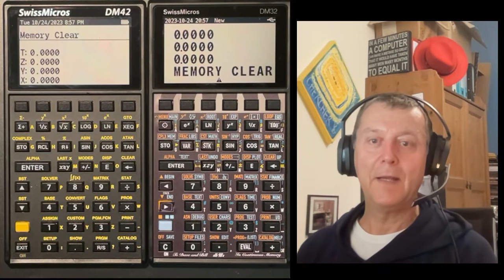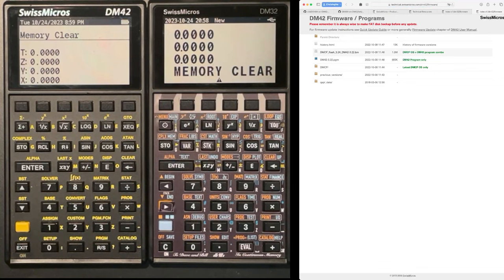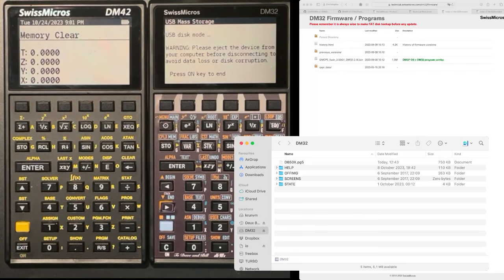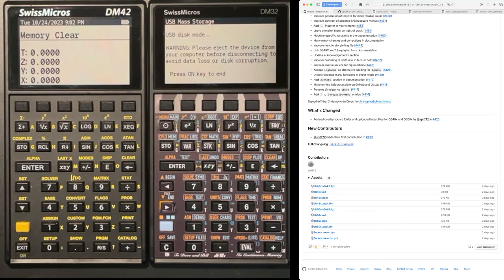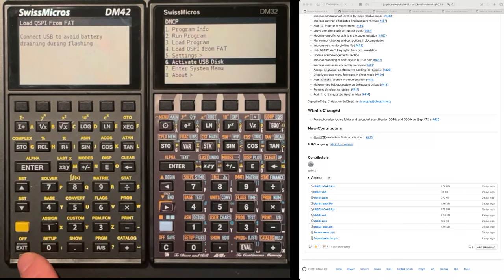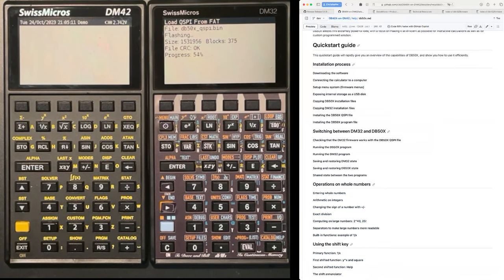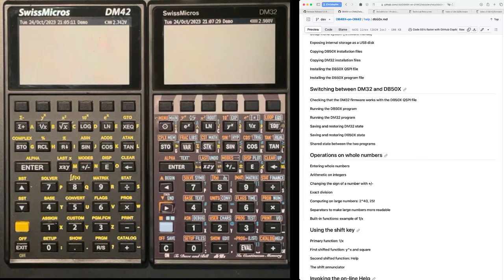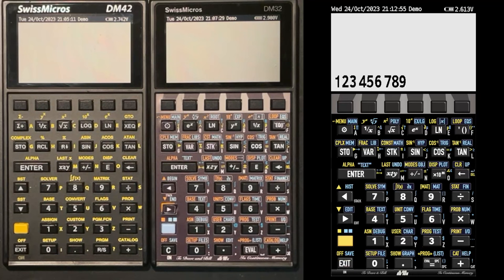DB48X 0.4.8 installation on DM32 and DM42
This video shows how to install DB48X v0.4.8 on both the DM32 and DM42 calculators from SwissMicros.